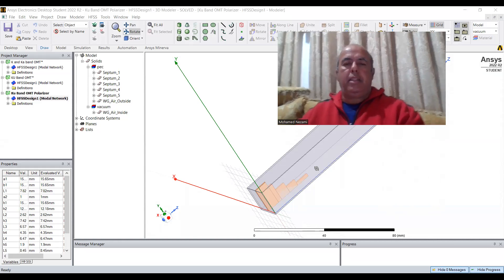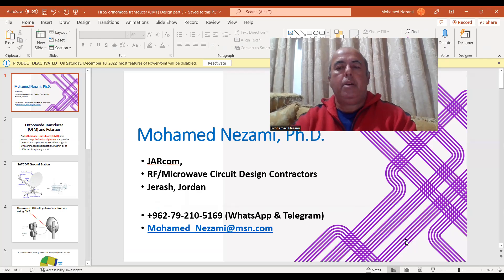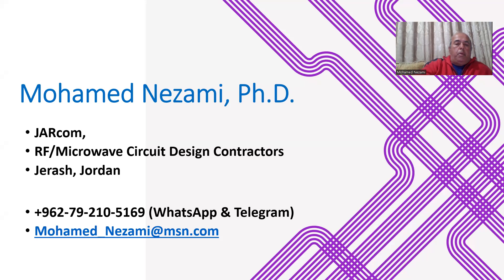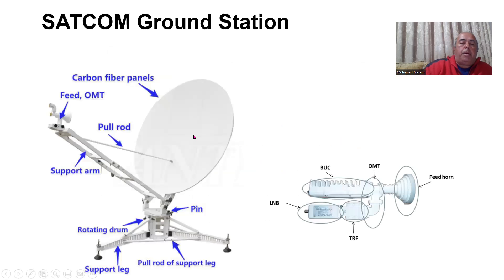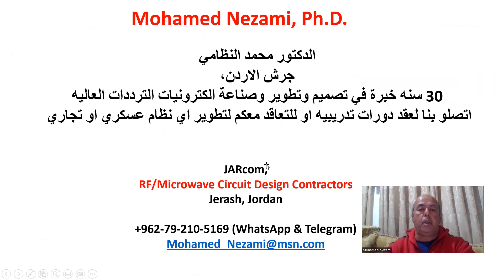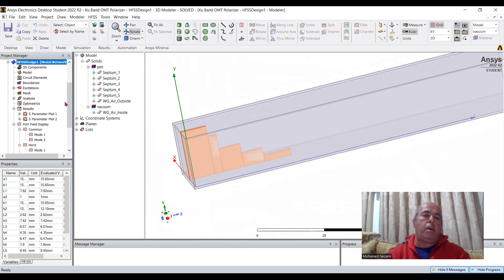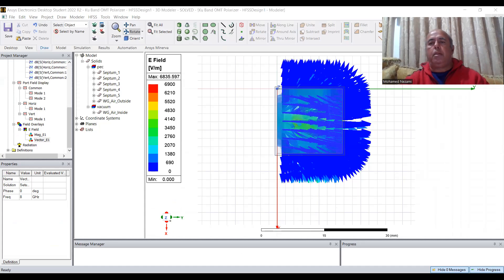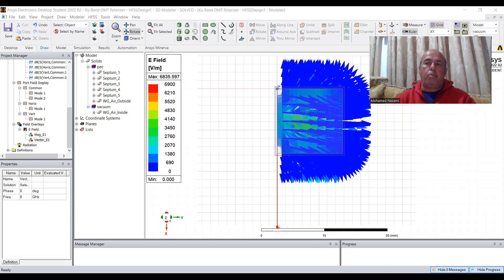Design and 3D Modeling of Ka/Ku Band Orthomode Transducers (OMT) and Septum polarizers Part 3 of 3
Design and Modeling of Wave Guide to Micro Strip Line transitions.

Design and Modeling of Surface Integrated Wave Guide (SIW) to Micro Strip Line Transitions.

Design and Modeling of Radial Combiner and Splitter.

Design and Modeling of Surface Integrated Wave Guide (SIW) Filters.

Design and Modeling of Orthomode Transducers (OMT).

Design and Modeling of Comb Line Cavity Filters.

Design and Modeling of Suspended Strip Line Filters.

Design and Modeling of Waveguide Cavity Filters.

Design and Modeling of GPS Dual Band Circular Polarized Antenna.